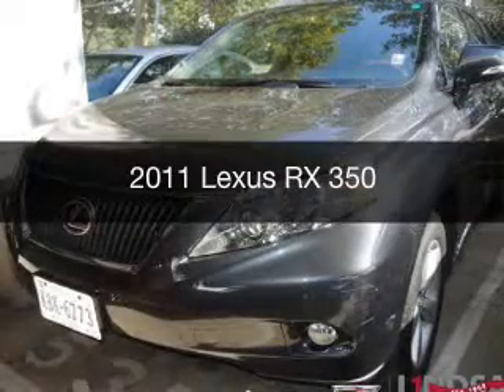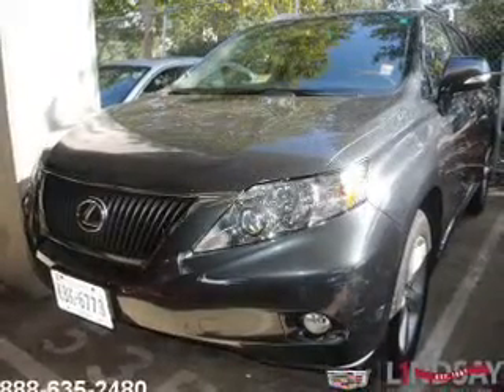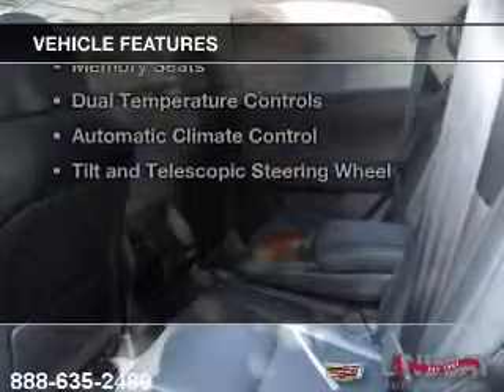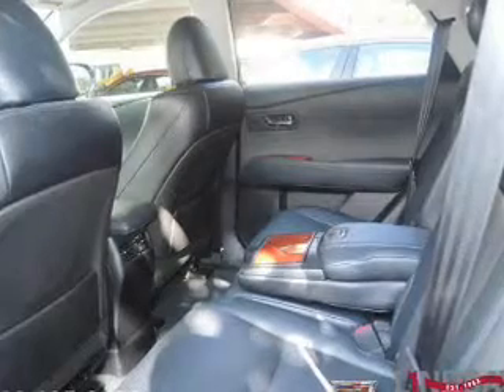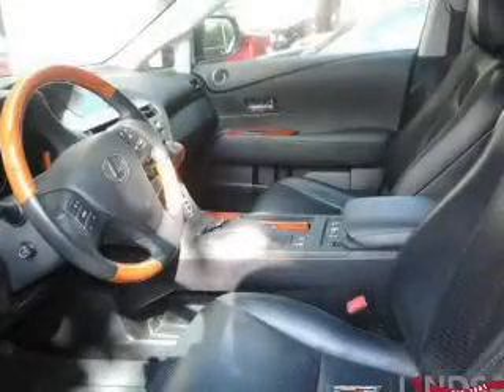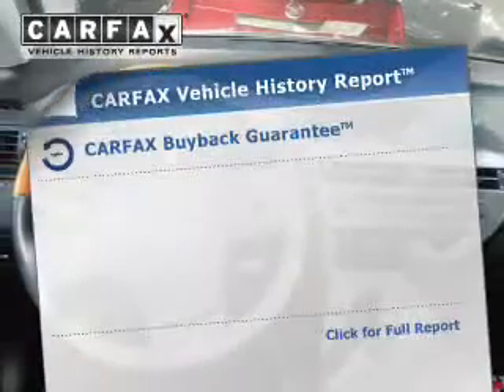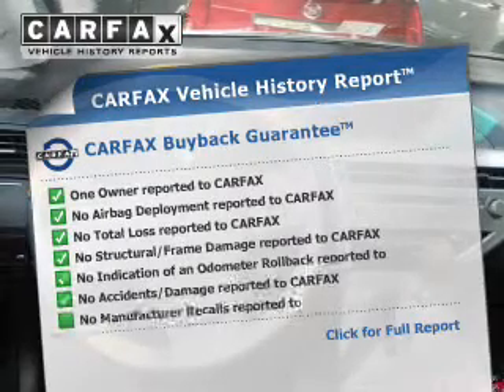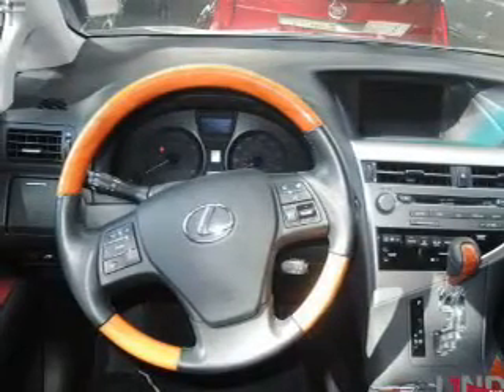2011 Lexus RX 350 - Alexandria VA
Year: 2011
Make: Lexus
Model: RX 350
Trim:
Engine: 3.5 liter 6 cylinder 24 valve MPFI DOHC
Transmission: 6-Speed Automatic
Color: Gray Metallic
Mileage: 28330
Address:
1525 Kenwood Ave.